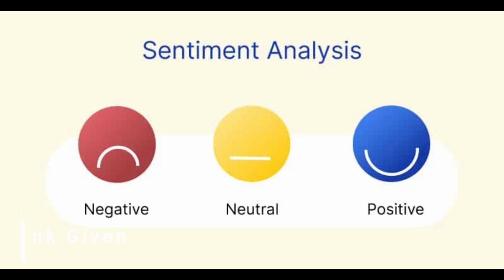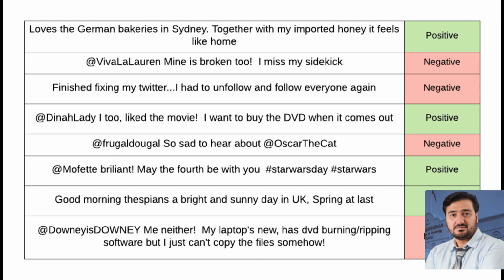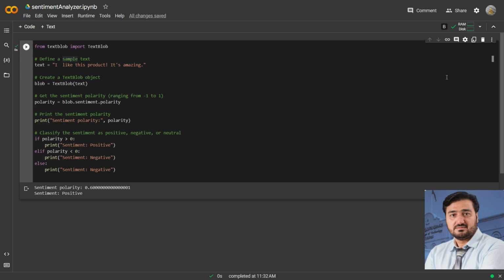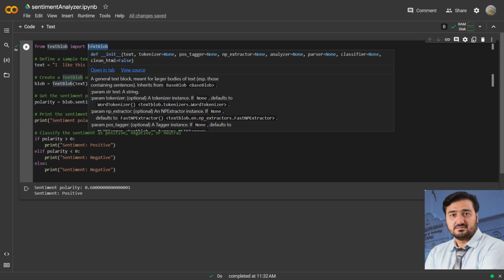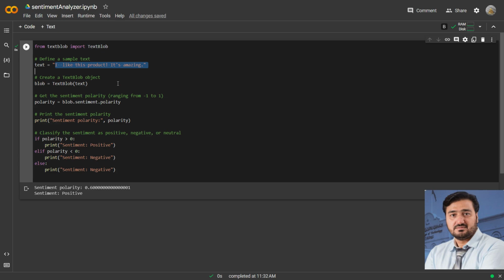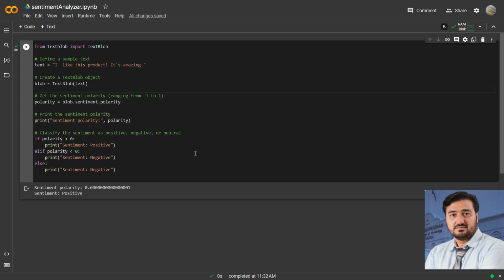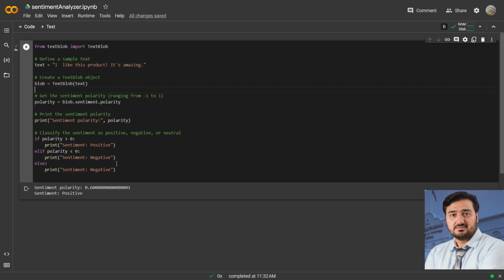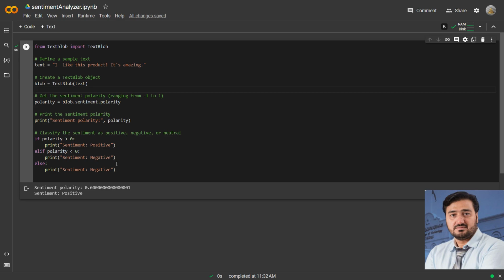santimenta analysis by using AI and google colab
In this vdieo i discussed Sentiment analysis , it  is a technique used to determine the emotional tone of a piece of text, such as a tweet, review, or news article. With the help of artificial intelligence (AI), sentiment analysis can be performed automatically and efficiently on large volumes of text data.
watch this video till end and learn allot